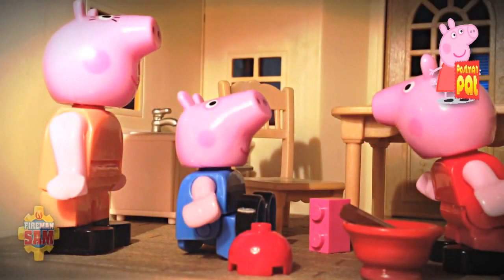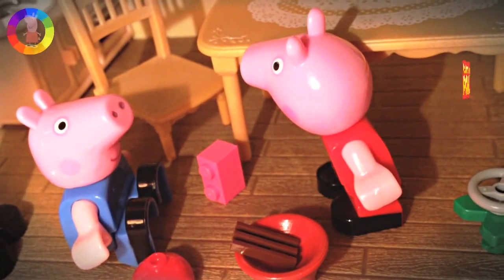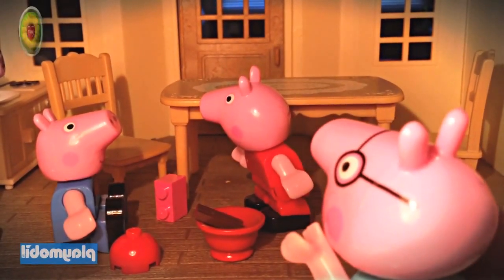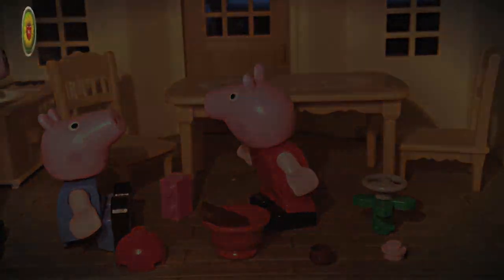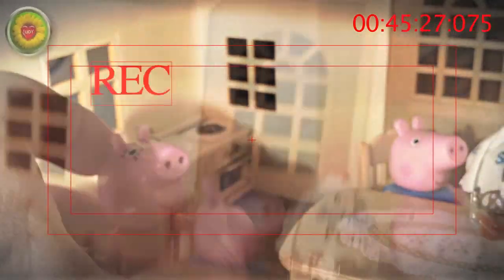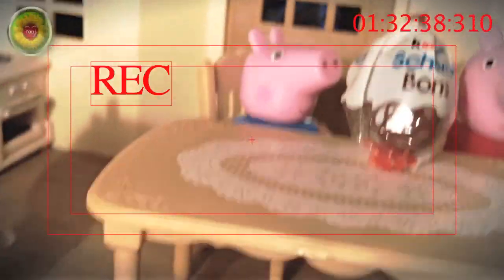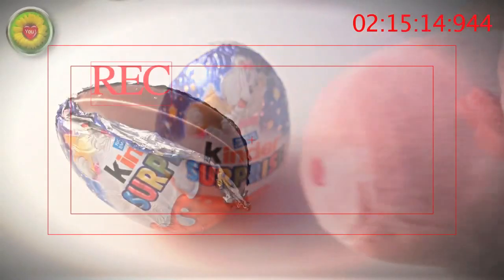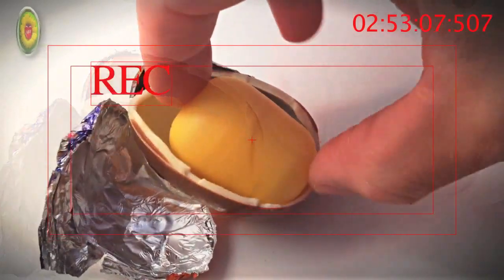New Peppa Pig Episode English Peppa Pig Playset Toy Review Kinder Surprise Egg Little Sunflowers